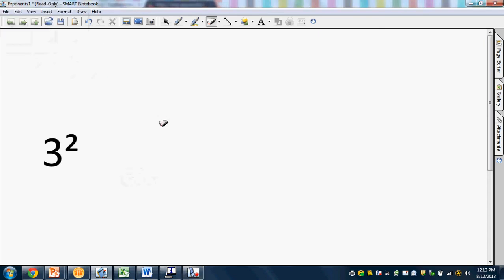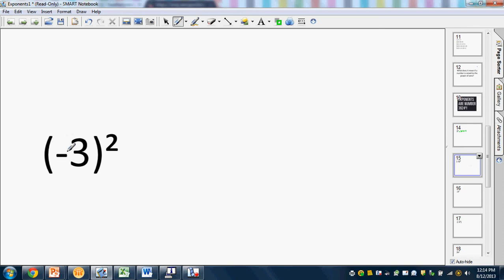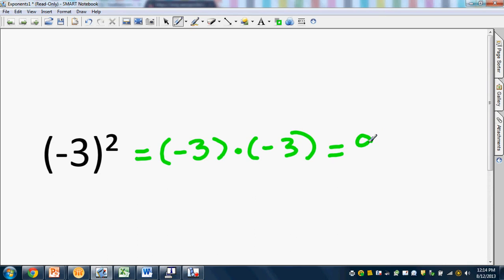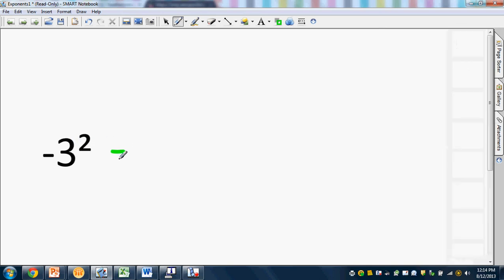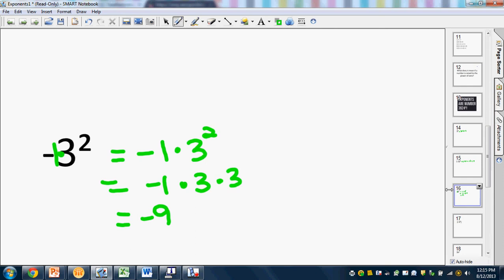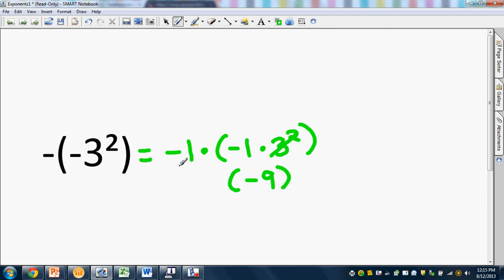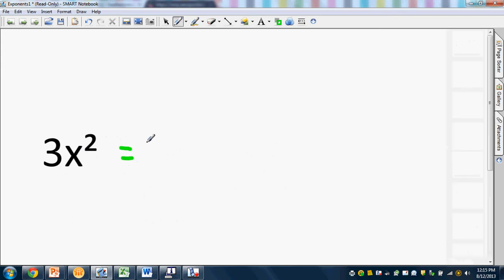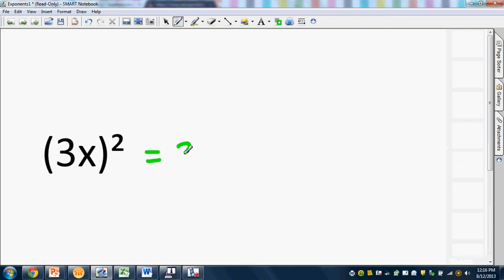Exponent Rules #1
This video reviews basic exponent concepts.